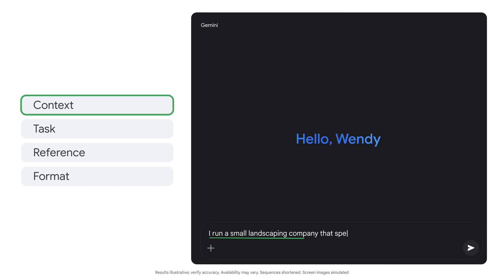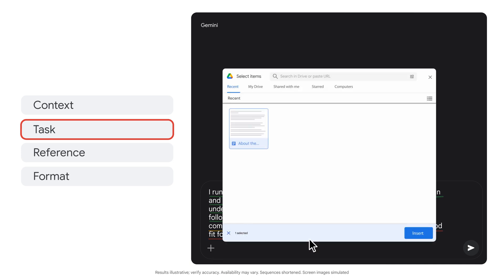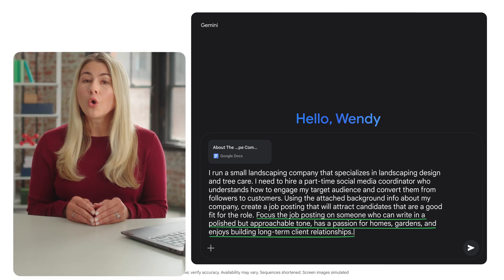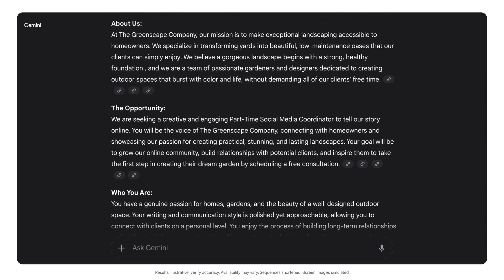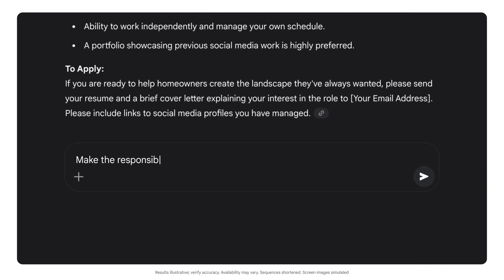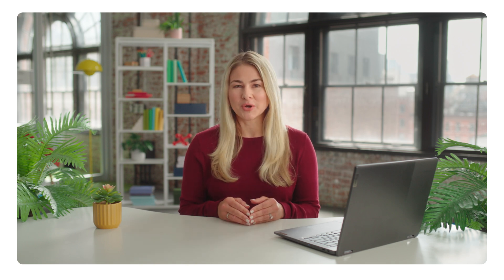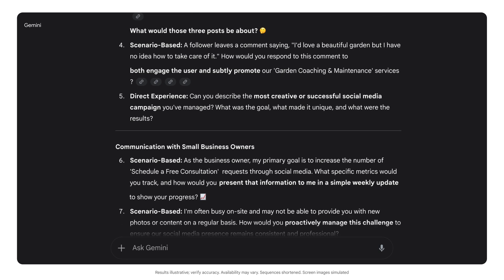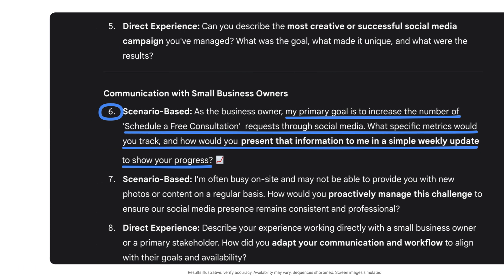Streamline Your Hiring Process with Gemini | Make AI Work for You | Google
Hiring takes time, but what if AI could help you spend less time writing documents and more time meeting great candidates? In this video, see how Gemini acts as your AI assistant, instantly generating specialized job postings tailored to attract the right candidates for any role. Also, learn how to use the job description to create targeted interview questions that assess skills like creativity and project management.

0:00 Intro to job listings with Gemini
0:17 Creating a job description
1:23 Job posting generated by Gemini
2:02 Preparing for interviews
2:46 Case study

For more AI training, explore Google Prompting Essentials and learn how to prompt in 5 easy steps.

In addition to our AI training, Google teaches job ready skills in fields like cybersecurity, data analytics, digital marketing & e-commerce, IT support, project management, or user experience (UX design). Google Career Certificates give learners the skills they need to apply for more than 1.6 million in-demand jobs with a median salary of $96,000.